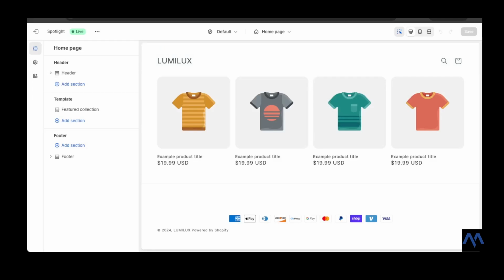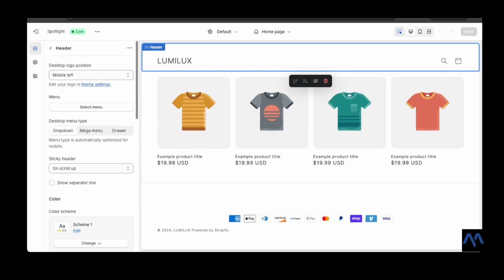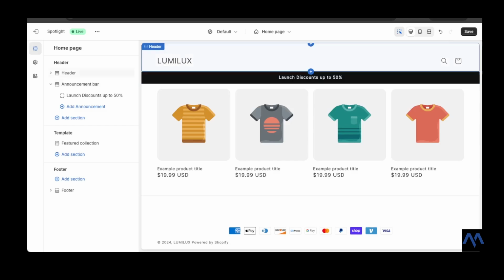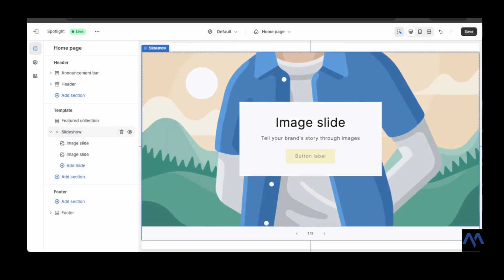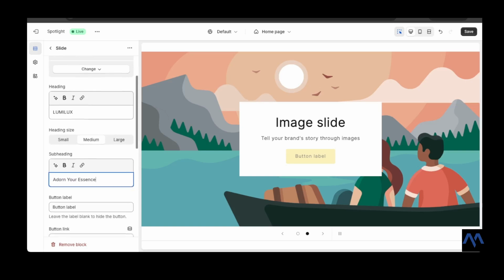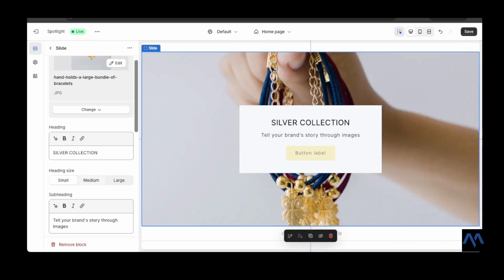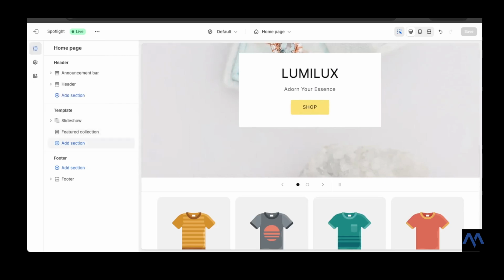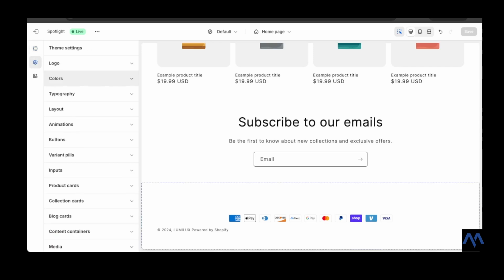SET UP STORE HOME PAGE : SHOPIFY E-Commerce Module 2 Lesson 2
Welcome to Module 2, Lesson 2 of our Shopify E-Commerce Course!
 In this lesson, we’ll walk you through how to set up and customize your Shopify store’s home page to make a strong first impression and turn visitors into buyers.

✨ What You’ll Learn:

How to use Shopify’s theme editor to design your homepage

Adding banners, featured products, and collections

Tips for branding your store with compelling visuals

Best practices to make your homepage clean, professional, and conversion-focused

Whether you're launching your first store or giving it a facelift, this step is key to building trust with your customers.

🛒 This is part of our full FREE Shopify E-Commerce Course — built to empower you to start and grow your online business from scratch. No tricks, just real training.